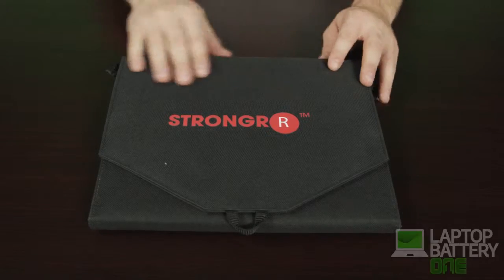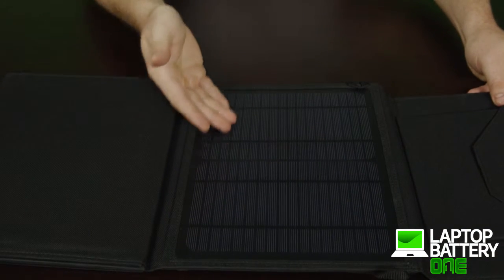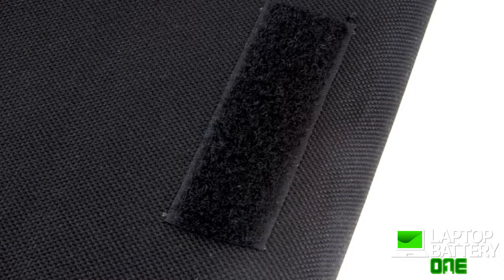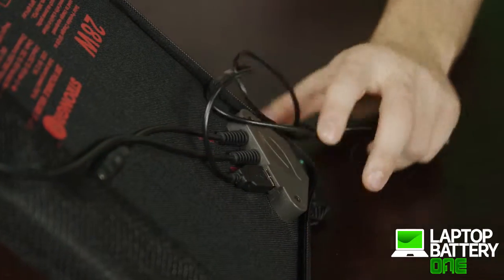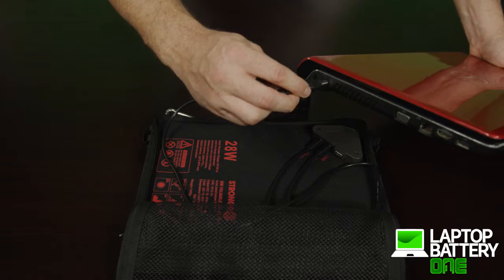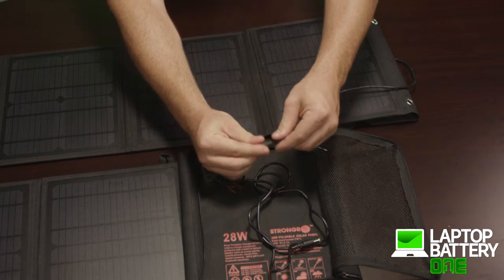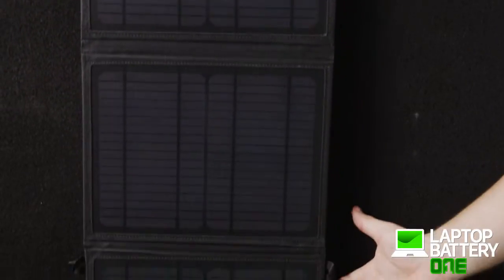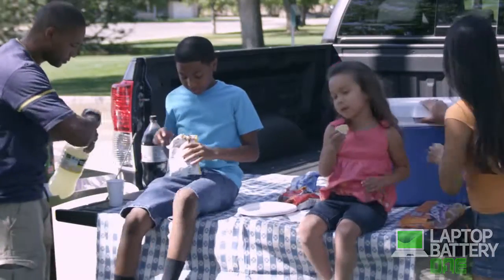28 Watt Portable Foldable Solar Charger | LaptopBatteryOne.com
28 Watt Portable Foldable Solar Charger

LB1 High Performance 28W 18V Foldable Solar Charger with High Efficient Monocrystalline Solar Panels, Ultra Fast USB 2.1A Smart iCharging Technology for Laptop, Cell Phone, iPhone & More

You're hiking and you need to check your GPS, but the battery's dead. You have the chance to take a beautiful photograph of a landscape you discovered on your camping trip but your camera and your phone have so little power left. Your kids are bugging you to leave the picnic early because their tablets or their video game systems are nearly out of battery power.

In all these situations, you have an energy source that could solve your problems shining down on you, but sadly, you can't harness the power of the sun to charge the batteries on your devices.
Or can you?

With the LB1 High Performance 28W 18V Foldable Solar Charger, it's possible to harness solar energy and put it to use to recharge virtually any battery-powered device safely and quickly. Using smart technology, this 28-watt charger senses what type of device you've plugged in and optimizes its energy output to recharge it as rapidly as possible without overloading, short circuiting or overcharging it.

The LB1 High Performance 28W 18V Foldable Solar Charger was made specifically with active lifestyles in mind, so it's ready for all types of conditions and very easy to carry. The four-panel charger is the smallest of its power rating on the market today and folds up to just 9.25" x 11.375" x 1.75" in size, so you can store it anywhere. Its anti-scratch polyester canvas construction makes it rugged and durable, eliminating worries about wear and tear, no matter where you travel.

Don't cut your adventure short or forgo using your devices when you're in the great outdoors. Get the LB1 High Performance 28W 18V Foldable Solar Charger and use the power of the sun to stay powered up! Order one today.
Product Features:

    Powerful 28W Solar Panel Charger with dual-port technology easily Charges Phones, Tablets, and Laptops simultaneously
    Use with solar generator to have a mobile AC outlet capable of powering just about anything which uses standard household plug
    Compact Size for Great Portability (Closed 9.25” x 11.375” x 1.75” | Open: 47.25” x 11.375”) easily fits in backpack or laptop case
    Industrial-strength mono-crystalline solar panel array provides most reliable power and polyester canvas ensure weather resistant durability, easily connect with multiple solar panels for even more power!
    Includes Laptop Charging tips and user manual – everything you need to start harnessing the power of the sun, Covered by our Dynamic 18 Month Warranty